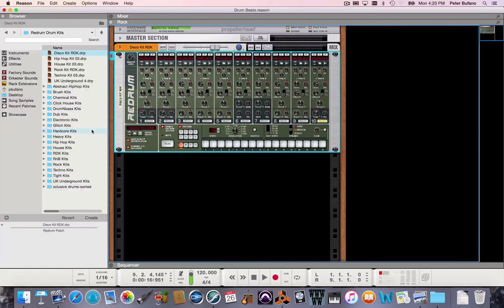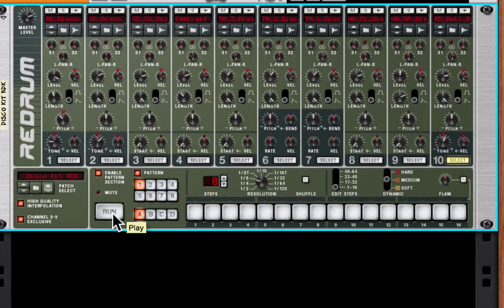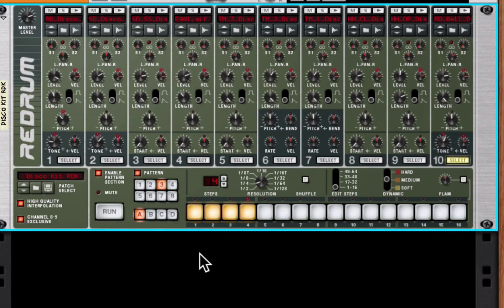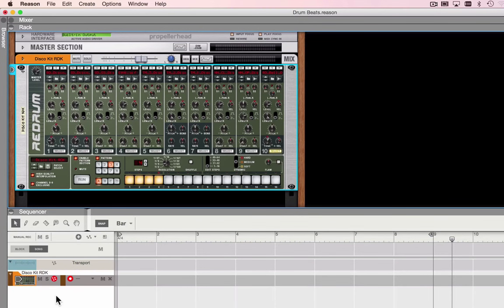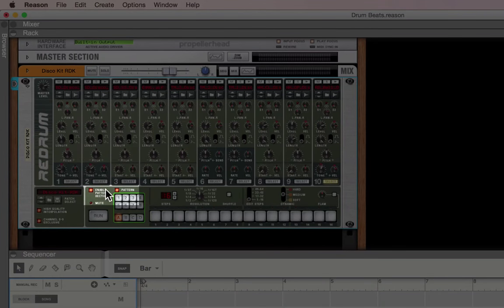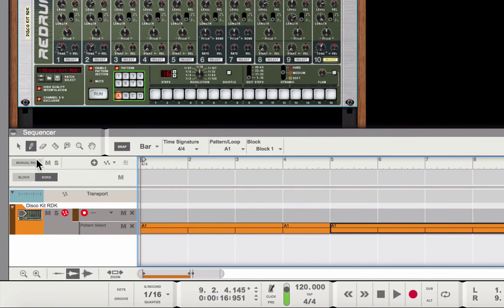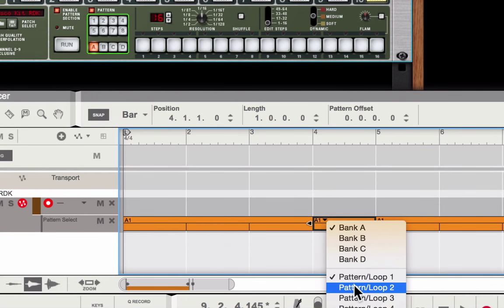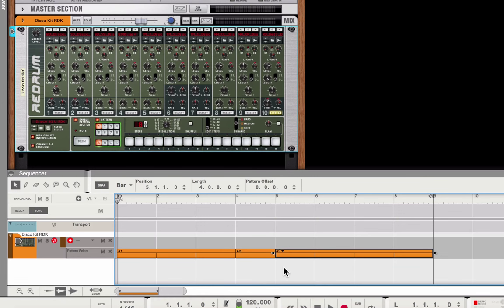Reason - Pattern Automation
I'm using drum patterns which I created in Re-drum. I'm using the pencil tool to draw pattern automation regions in to the track in the sequencer.
I'm assuming you already know how to make patterns in re-drum but if you don't then see this first
Next step?
If you want to see how to convert this pattern automation into regular midi tracks with notes you can edit see this next video